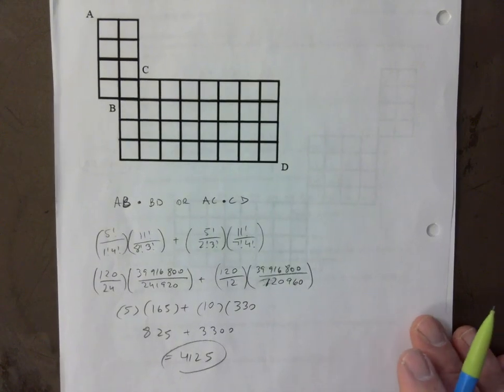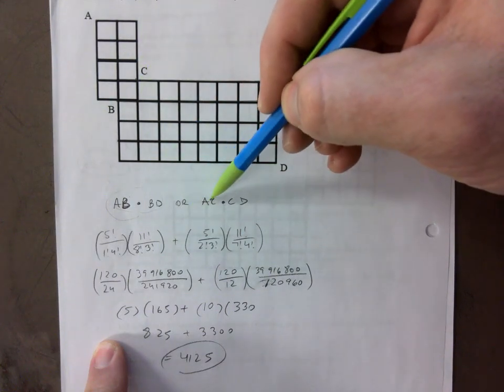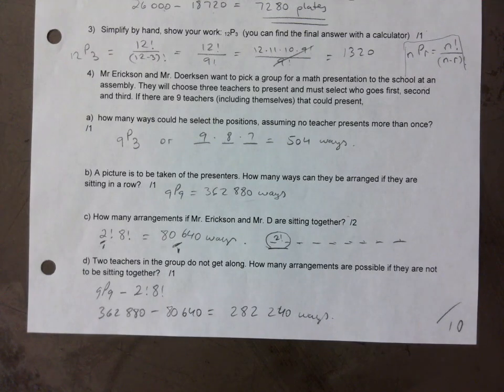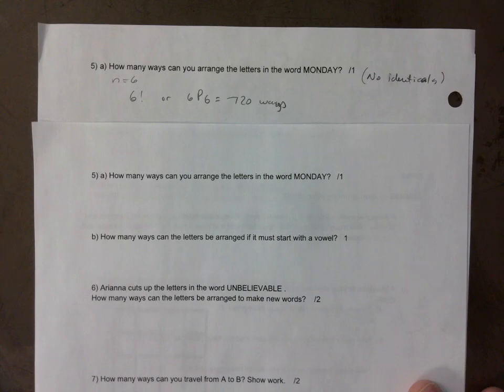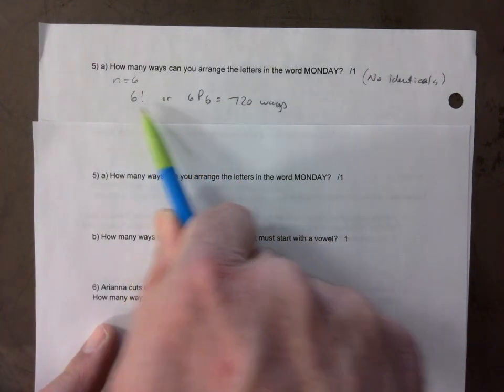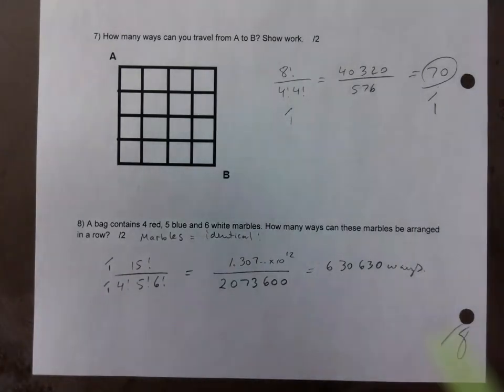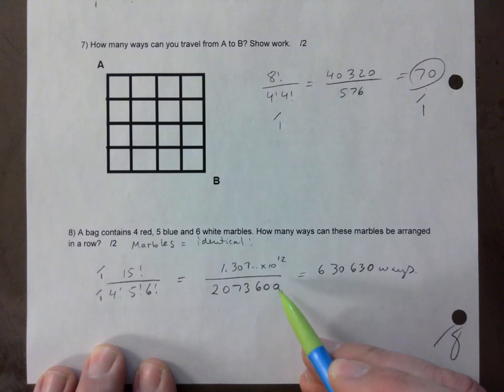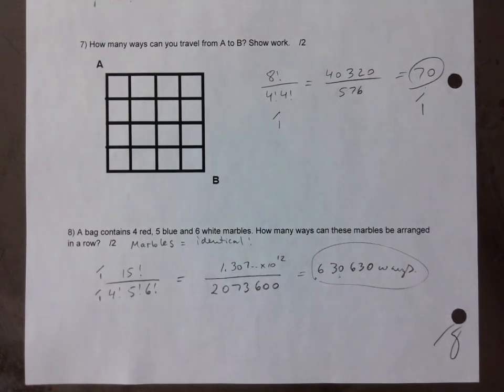APMR4S - AC CORRECTION: PATHWAYS, ARRANGEMENTS, IDENTICAL, PASSWORDS, PLATES, INDIRECT REASONING